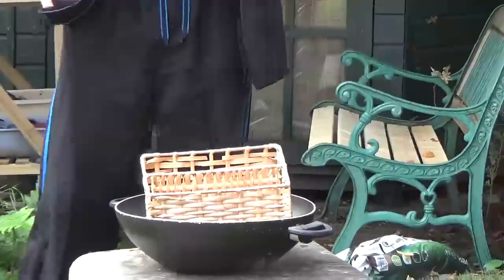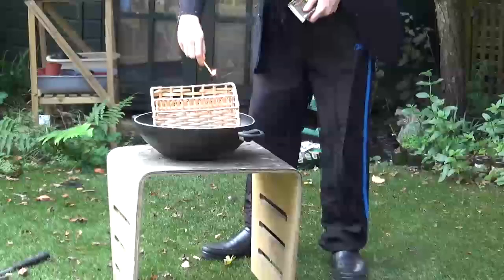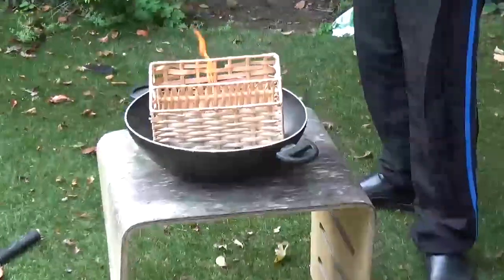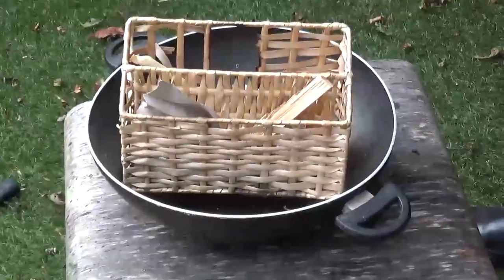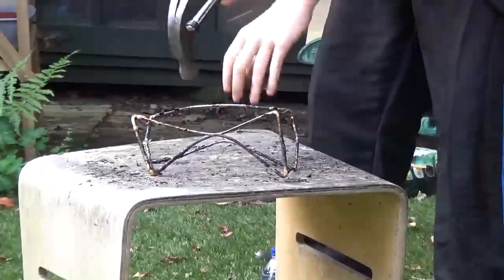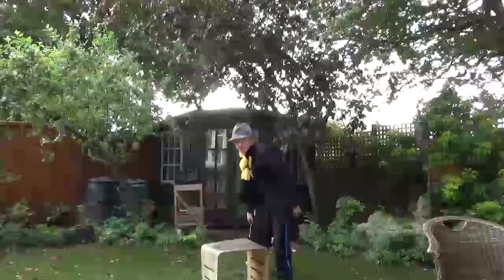TOot review episode 19